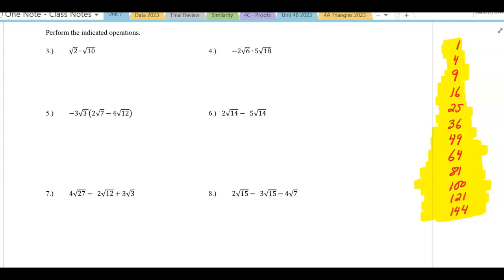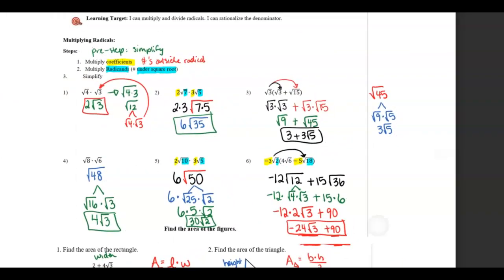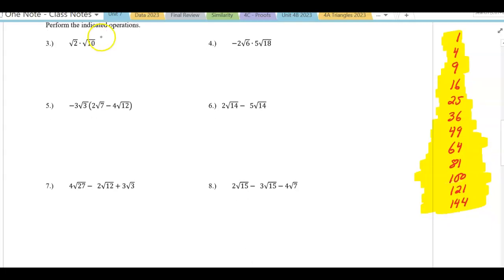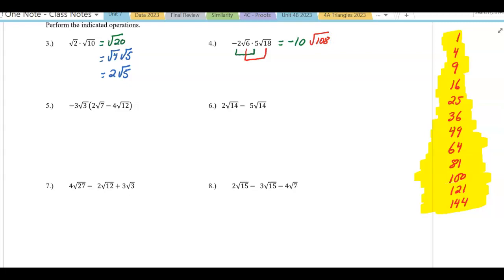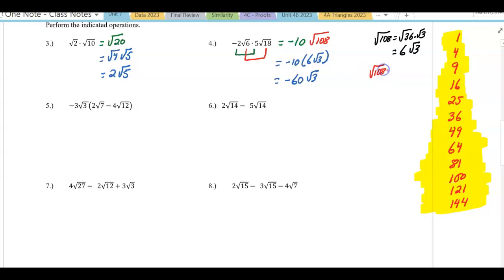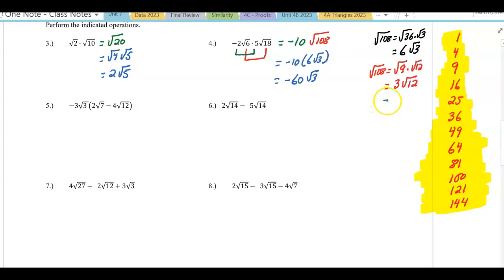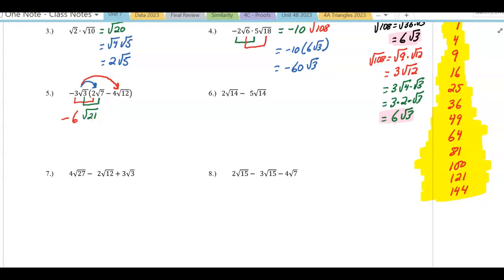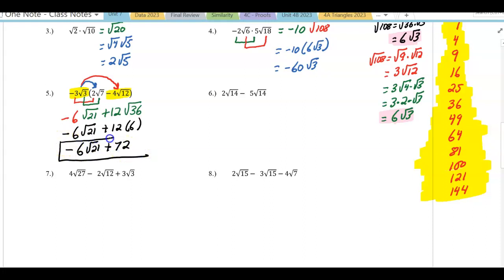Unit 7 Study Guide 3 to 7 Multiplying radicals